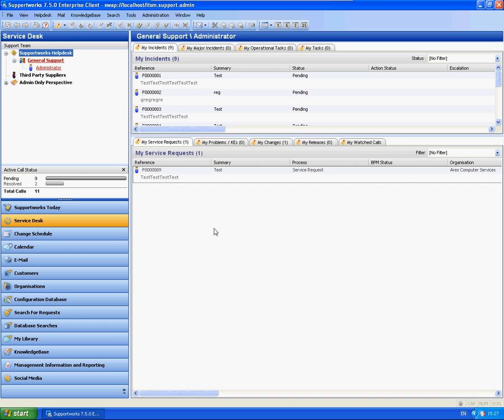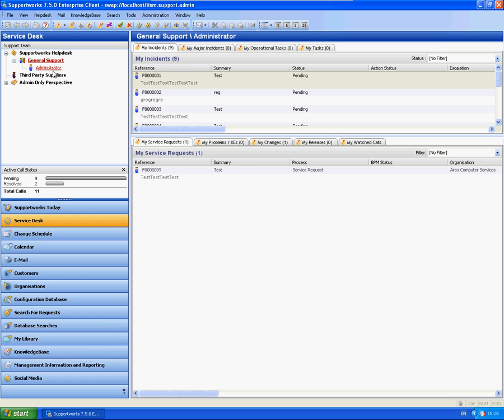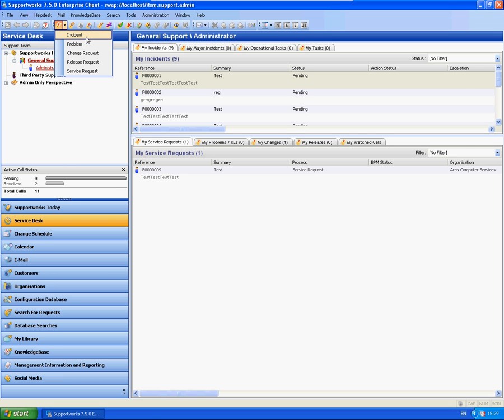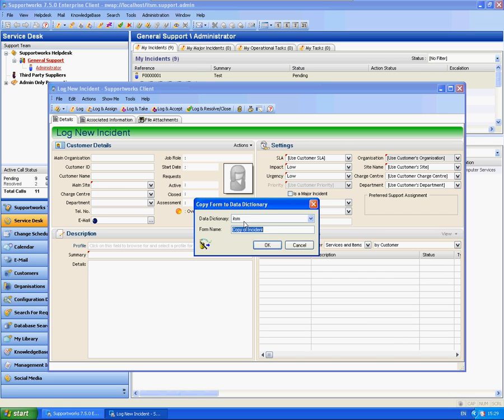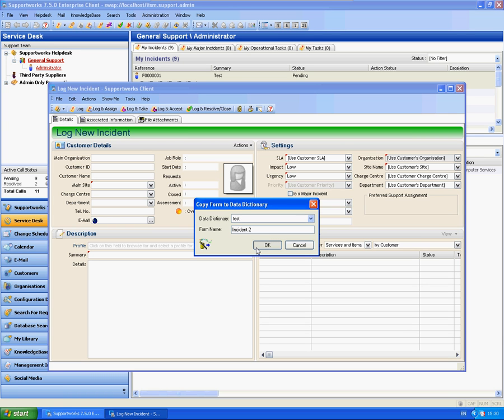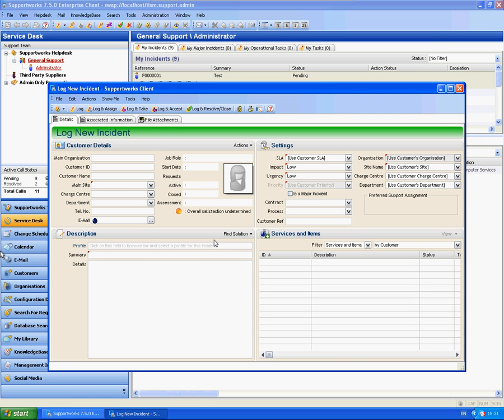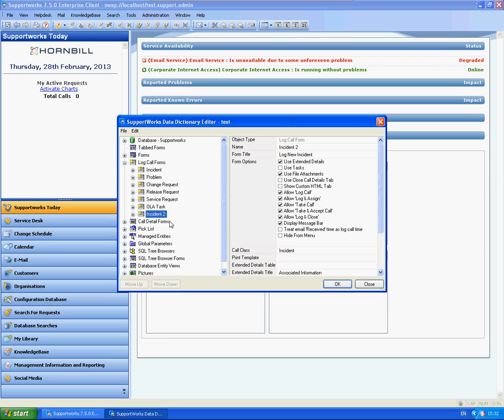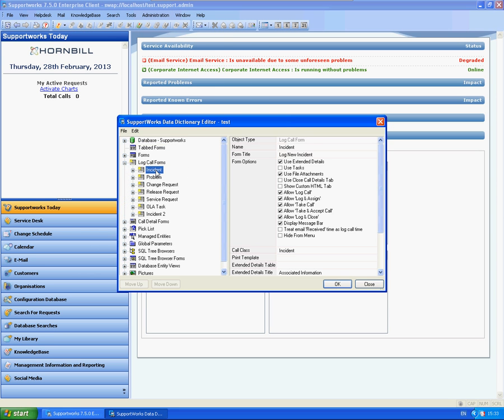Forms: How to copy forms between data dictionaries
This is a short clip by James from Hornbill showing how to copy log and details forms between data dictionaries.